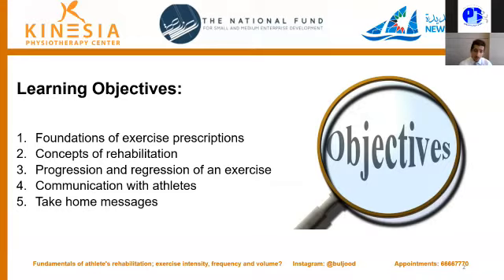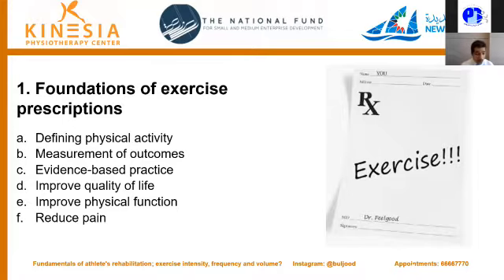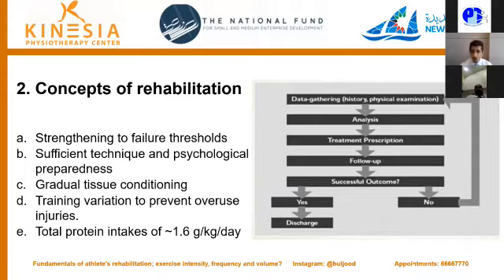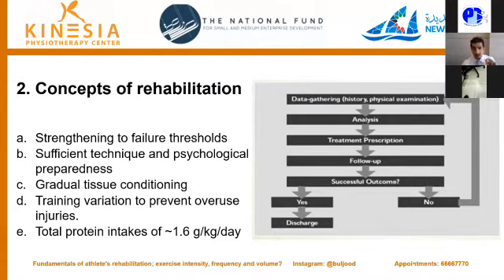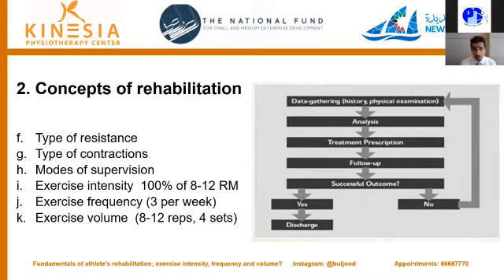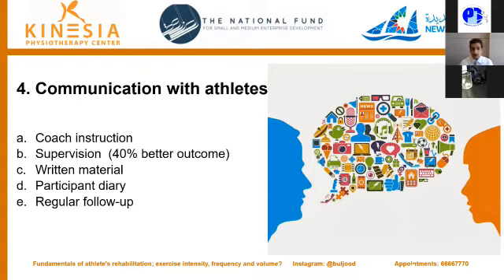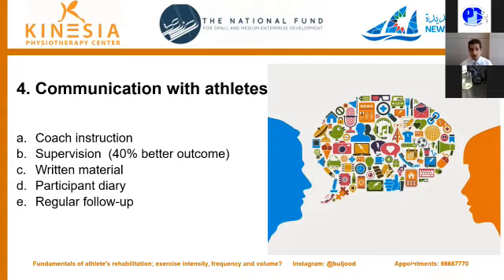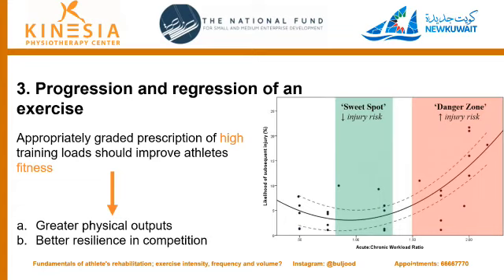Fundamentals of Athletes Rehabilitation by Dr Jawad Abulhasan 07/10/2020